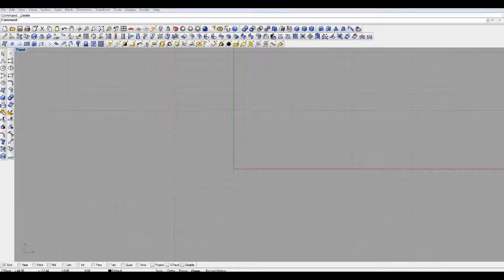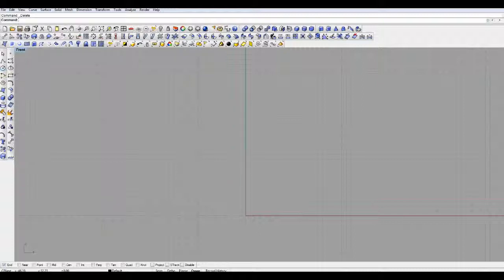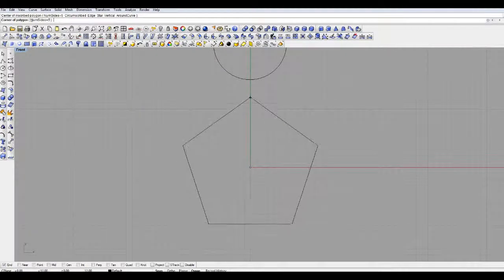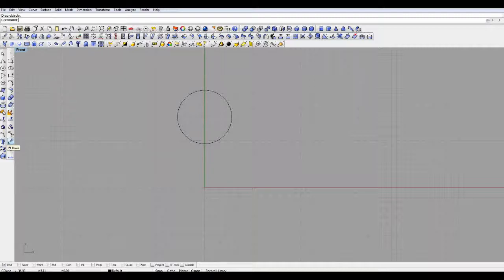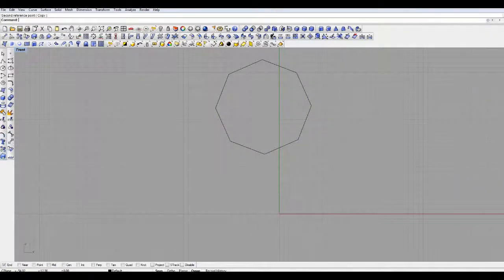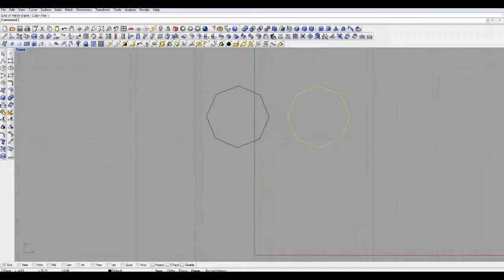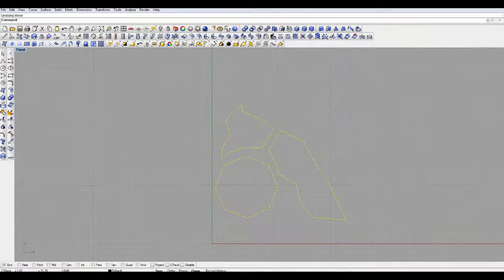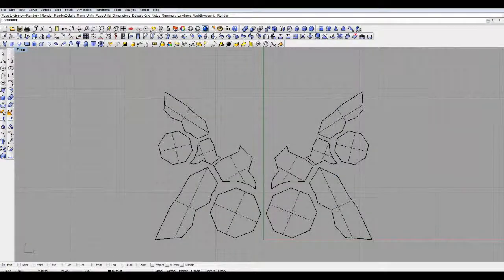[Rhino Tutorials] Lesson 2 - Applying Commands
This is the first installment in my tutorial series for using Rhinoceros to do 2D design work. Please note this is not a tutorial on 3D modeling, the program's use. Instead, these videos will break down the commands for creating the types of designs you see on my channel.